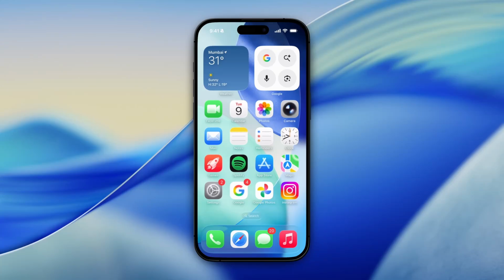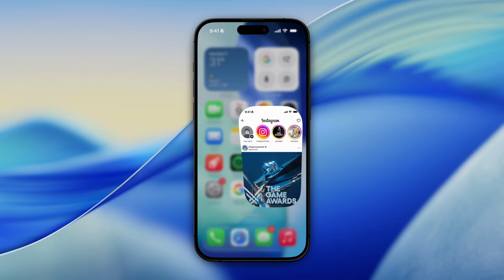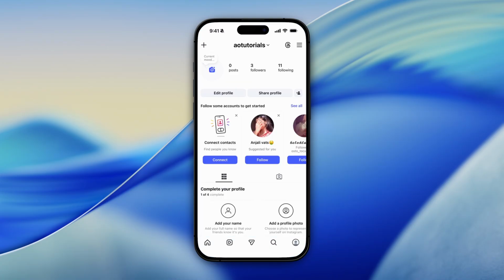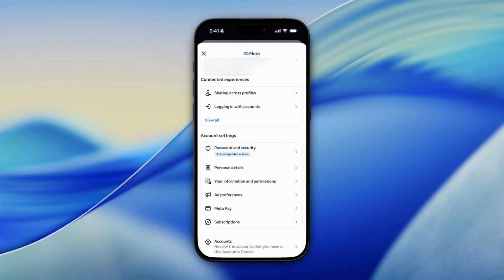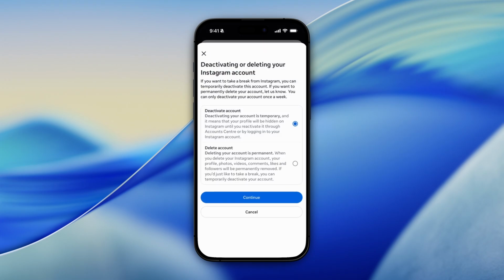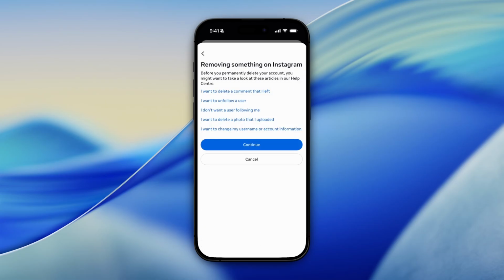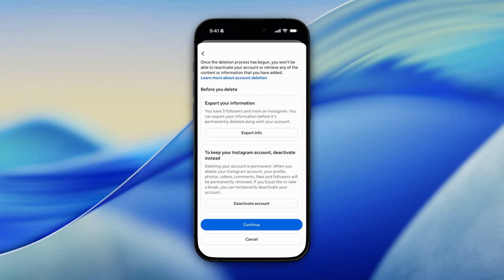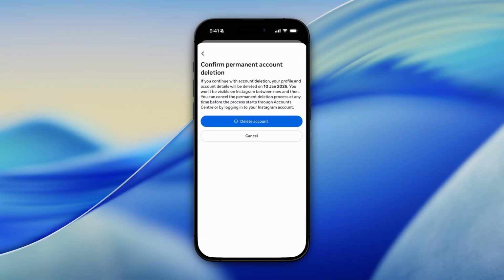How To Delete Account On Instagram (2025)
How to Delete an Instagram Account Permanently (2025)
In this quick step-by-step tutorial, learn how to permanently delete your Instagram account directly from the app or browser. Works on both iPhone and Android.

The difference between deleting and deactivating

How long Instagram takes to delete your account

A quick tip before deleting your account